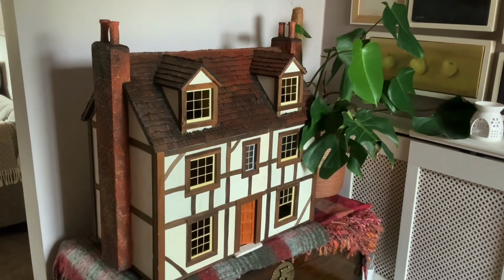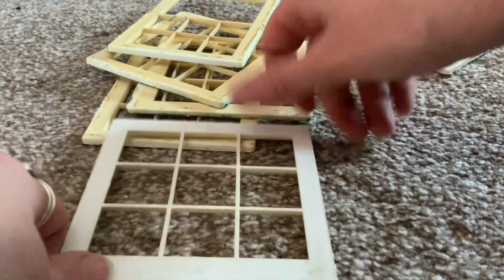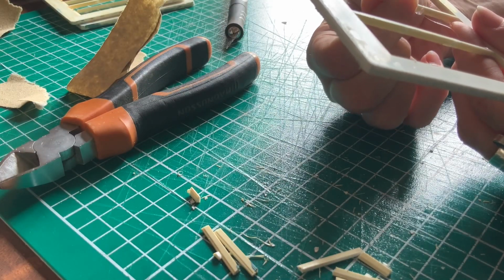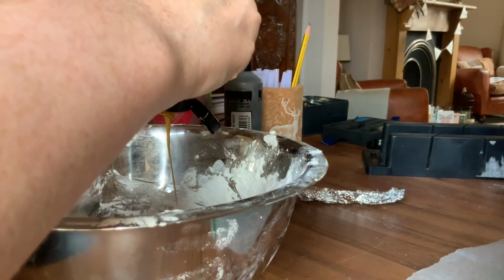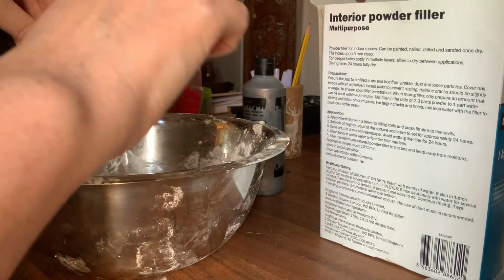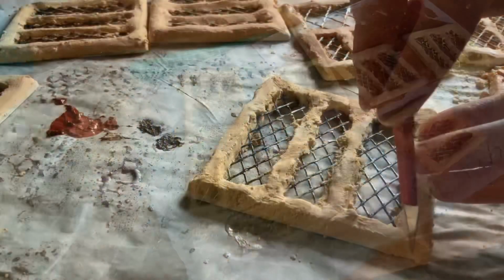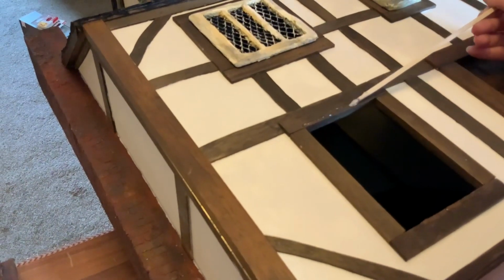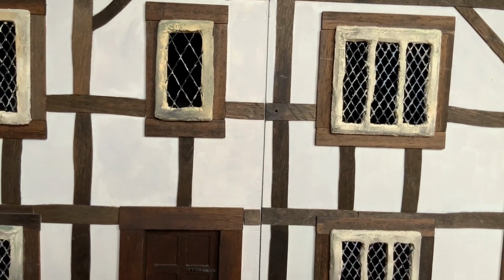Making Miniature Leaded Windows | Tudor Doll’s House Makeover Diary - Part 18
Please note, none of the items that I make in my videos are toys: they are not for children. All of my miniatures have small parts and are made with a variety of tools and materials. They are also not edible. Please do not follow my videos as tutorials - they are made as diary entries to show you the progression of my doll’s house makeover.

In this video, I finally attach my handmade miniature leaded windows to my dollhouse! For those of you who have watched the previous videos, you may be aware that I started to make these twelfth scale leaded windows a while ago, but I’ve waited until now to attach them in place because I was worried that they would get knocked while doing some internal restructuring within the dollhouse. In this video, I show you how I made the miniature leaded windows set in a stone surround, and then attached them to the house. This was the final part of the external work for my dollhouse makeover, and I’m really pleased with how it’s turned out!

The parts of the makeover that I have worked on so far are: